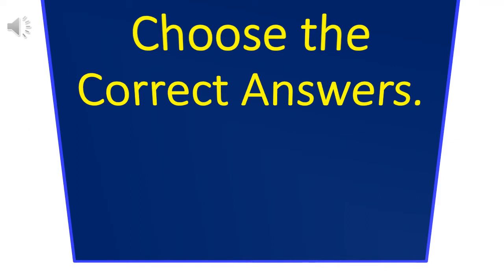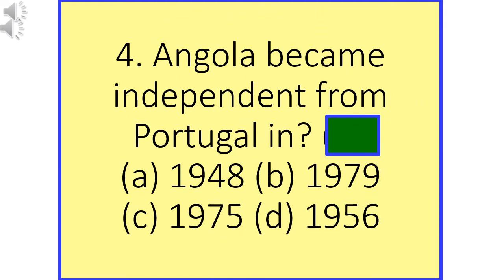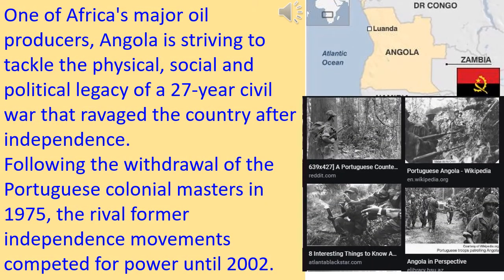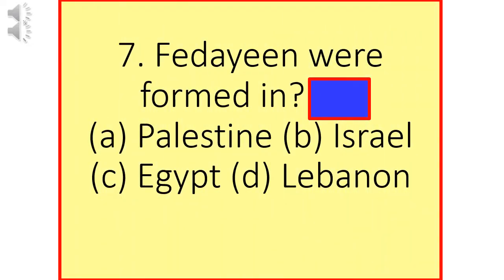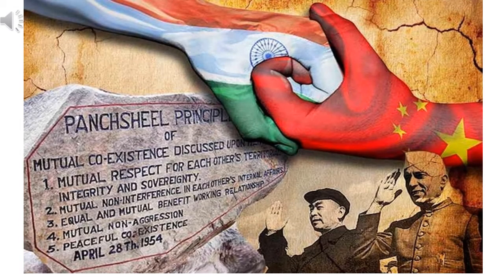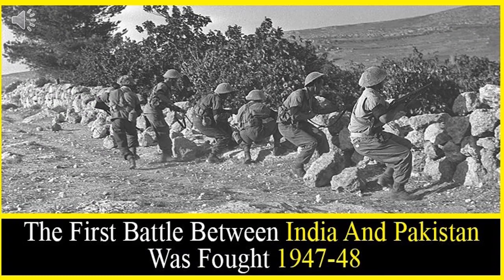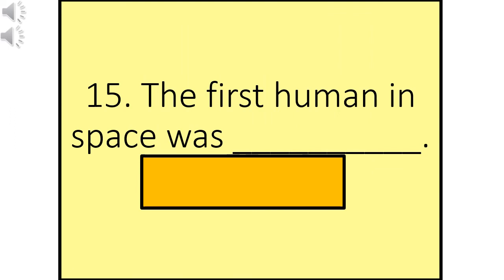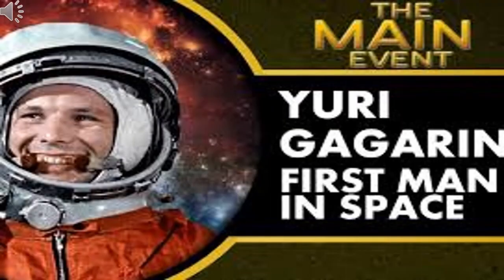10th Social Studies Bits(E.M) Chapter-20 Post War World and India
v3 Joyful learning mass media including exercises is a multimedia  approach to learning.  Share for the welfare of the student community. 10th class Social studies English medium bits prepared to remind easily suitable images given. Telugu medium bits are already posted long back in this channel.. Like a play way method answers will be displayed at last to evaluate answer in a proper manner. Second time you can easily recapitulate the answer without strain. Some useful information is given with the help of the internet to few bits to understand to get more marks.
Indian Students' smile is my style" as it gives me a powerful kick to pick up myself to work at least 18 hours per day at the age of 59. I had already completed 42000 hours of work from the year 2000 till now.( విద్యార్ధుల ఆనందమే నా ఇంధనం)  Note:-14 to 19 at the end of the  video wrongly posted "13th unit instead of  at present unit showed at the  beginning

v3snm from Dommeru